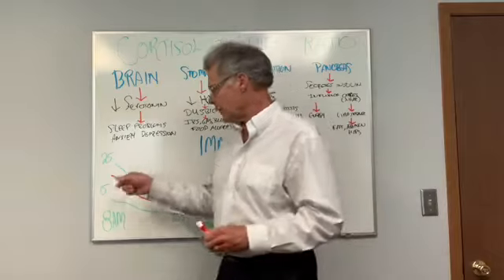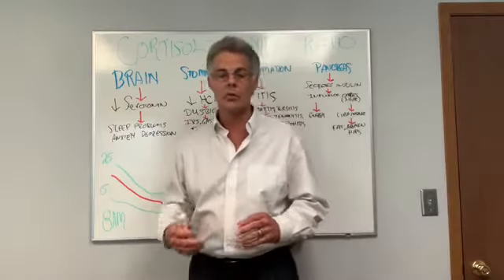Cortisol/DHEA ratio (Brain)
In this video I discuss the Cortisol/DHEA ratio and the brain.